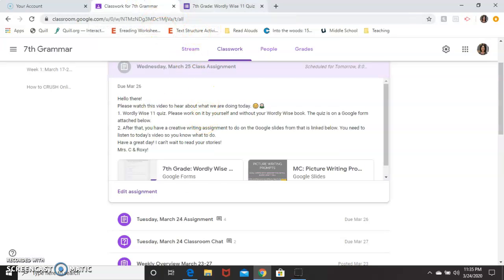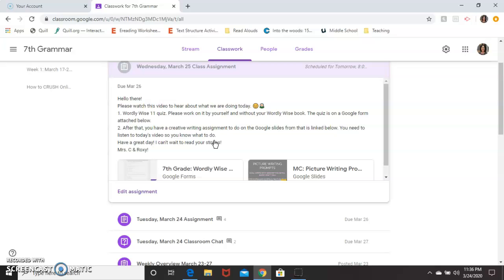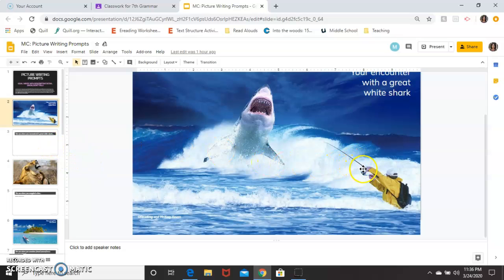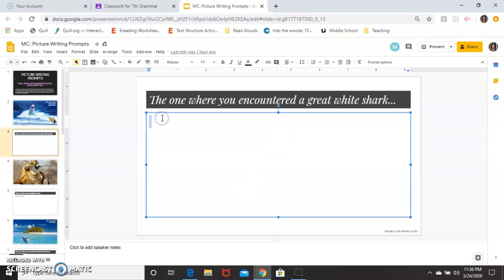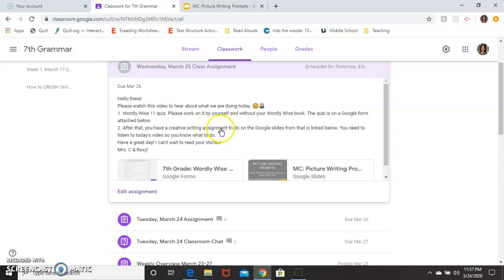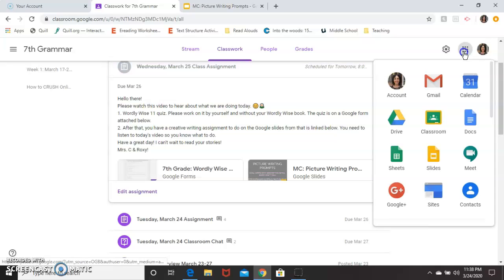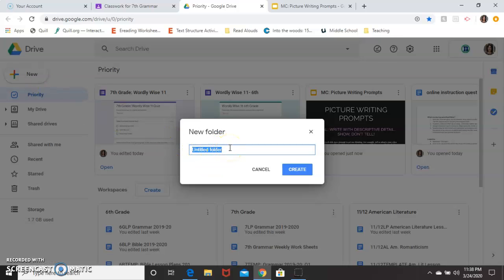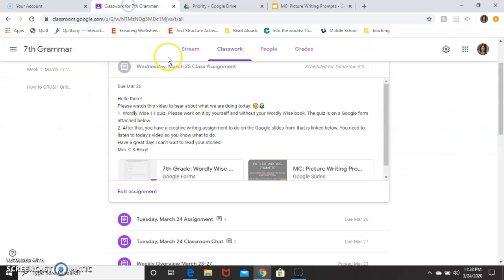Grammar 7 3/25